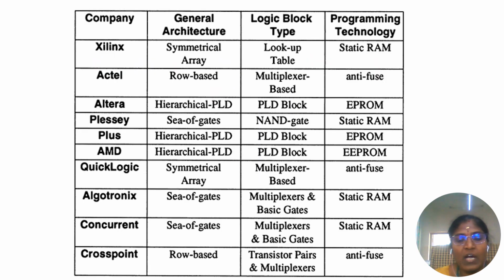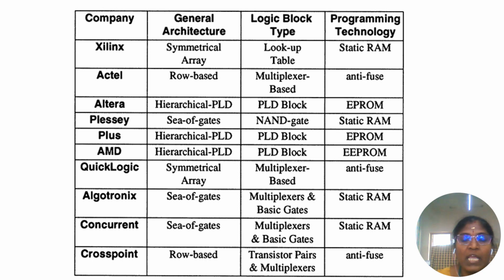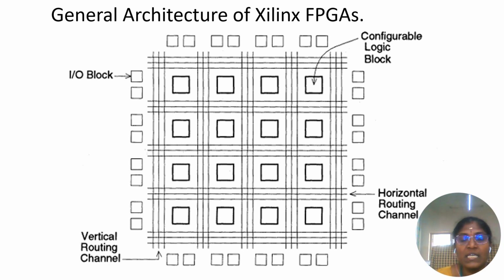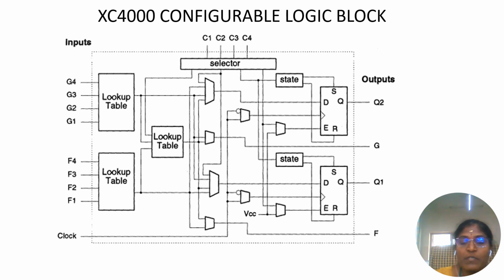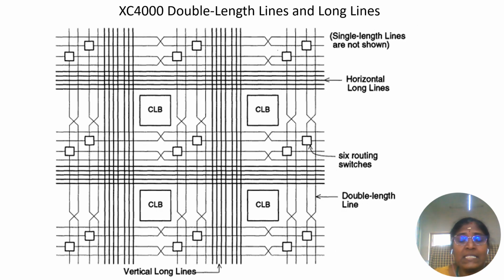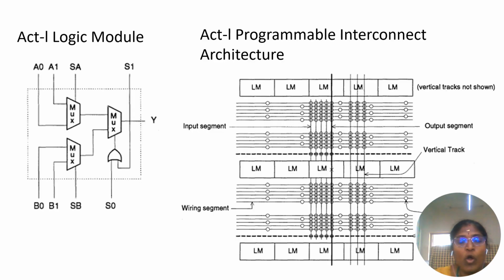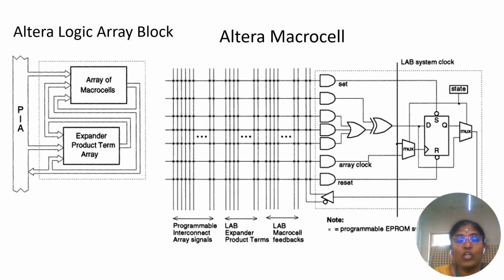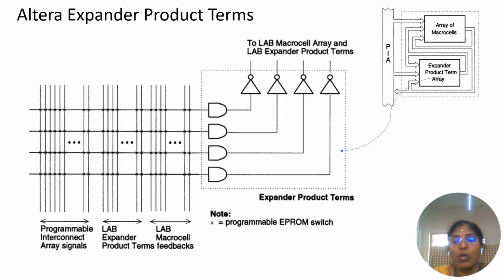Commercially Available FPGAs 1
This Presentation describes about Xilinx, Actel Act and Altera Configurable Logic Blocks and Programmable Interconnect Routing Architectures.